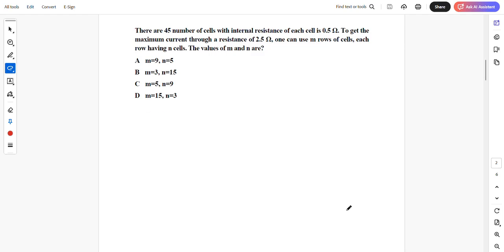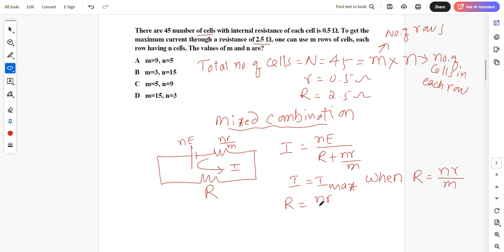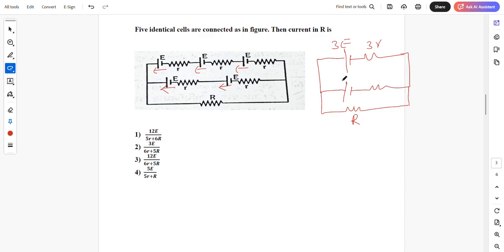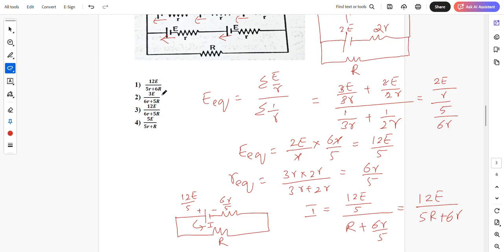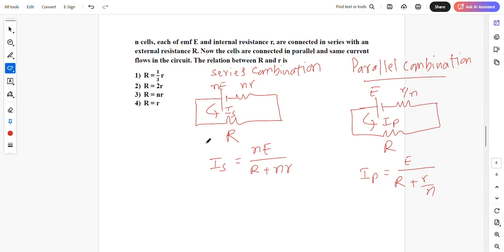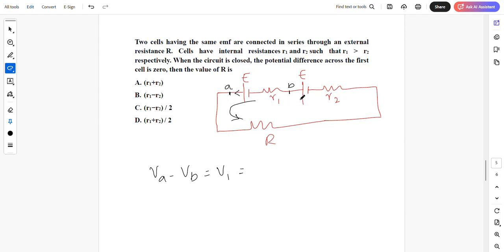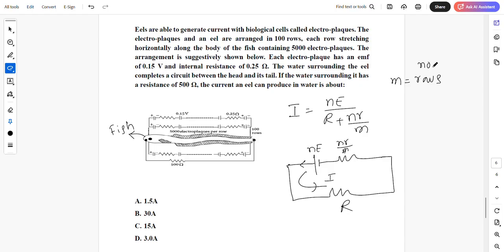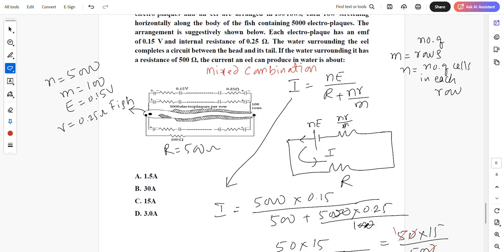KCET PHYSICS // CLASS 12 // CURRENT ELECTRICITY // COMBINATION OF CELL // SOLVE IN 45 SECONDS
This video is for the students who are preparing for KARNATAKA COMMON ENTRANCE TEST (KCET) Examination in Physics. The content describes the concept of Combination of Cell problems in Current Electricity Chapter for Class 12 Students.

There are 45 number of cells with internal resistance of each cell is 0.5 Ω. To get the maximum current through a resistance of 2.5 Ω, one can use m rows of cells, each row having n cells. The values of m and n are?
A   m=9, n=5
B   m=3, n=15
C   m=5, n=9
D   m=15, n=3

Five identical cells are connected as in figure. Then current in R is

  12E/(5r+6R)
 3E/(6r+5R)
 12E/(6r+5R)
 5E/(5r+R)

n cells, each of emf E and internal resistance r, are connected in series with an external resistance R. Now the cells are connected in parallel and same current flows in the circuit. The relation between R and r is
 R = 1/3  r
 R = 2r
 R = nr
 R = r

Two cells having the same emf are connected in series through an external resistance R. Cells have internal resistances r1 and r2 such that r1 is greater than r2 respectively. When the circuit is closed, the potential difference across the first cell is zero, then the value of R is
 (r1+r2)
 (r1−r2)
 (r1−r2) / 2
 (r1+r2) / 2

Eels are able to generate current with biological cells called electro-plaques. The electro-plaques and an eel are arranged in 100 rows, each row stretching horizontally along the body of the fish containing 5000 electro-plaques. The arrangement is suggestively shown below. Each electro-plaque has an emf of 0.15 V and internal resistance of 0.25 Ω. The water surrounding the eel completes a circuit between the head and its tail. If the water surrounding it has a resistance of 500 Ω, the current an eel can produce in water is about:

 1.5A
 30A
 15A
 3.0A